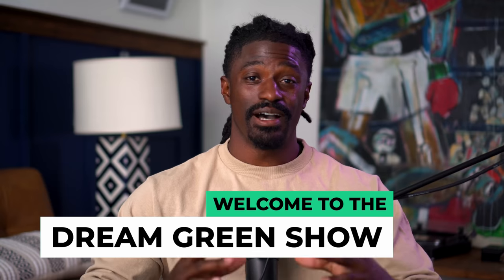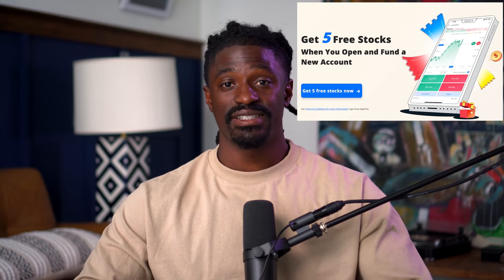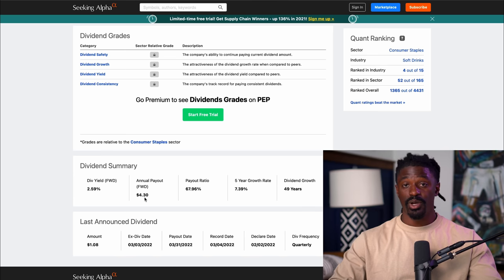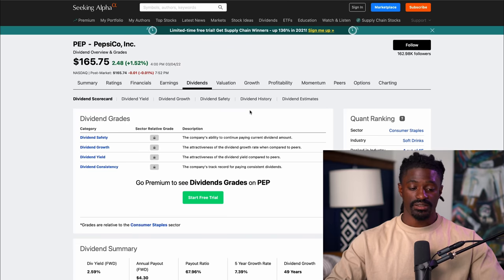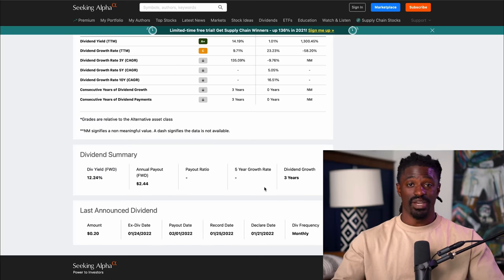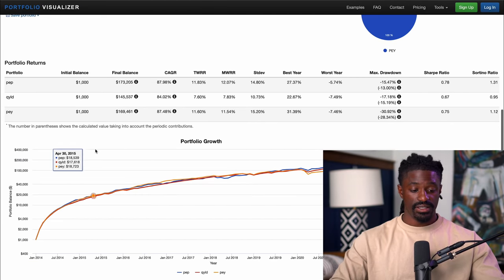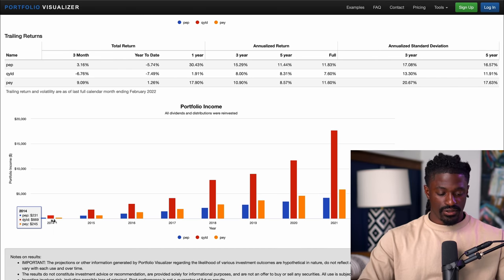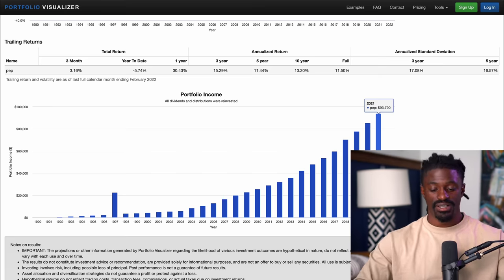$100 Per Month in Dividends 3 Stocks How Much Money You Need